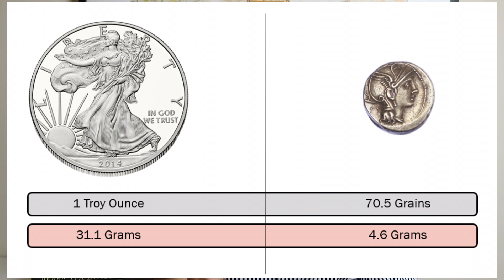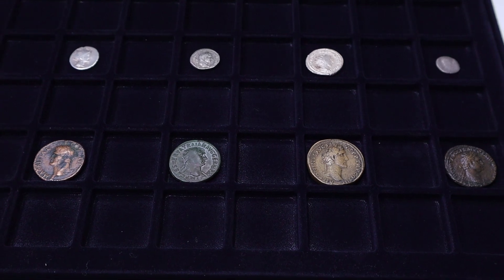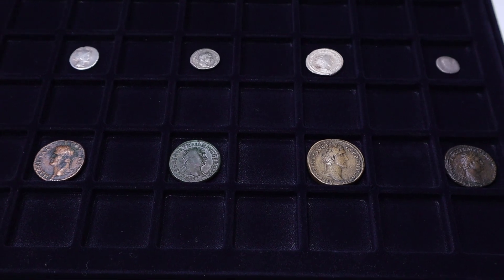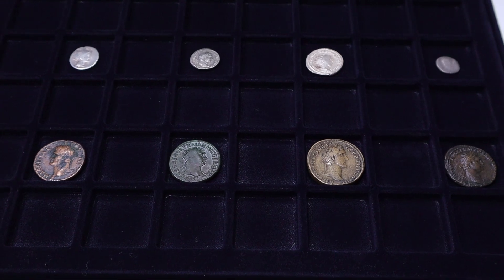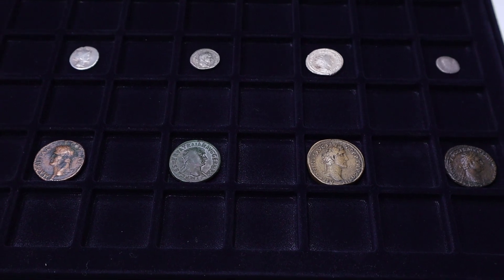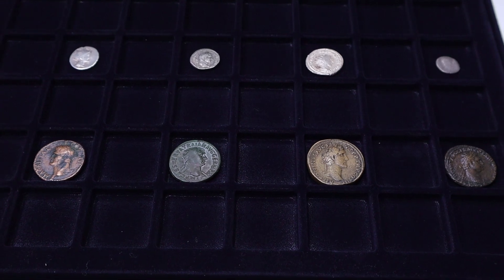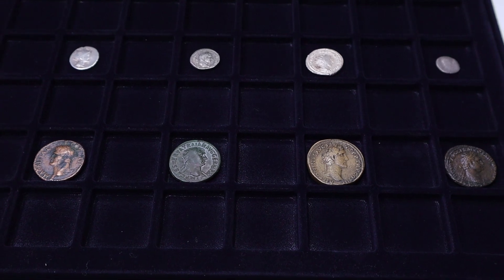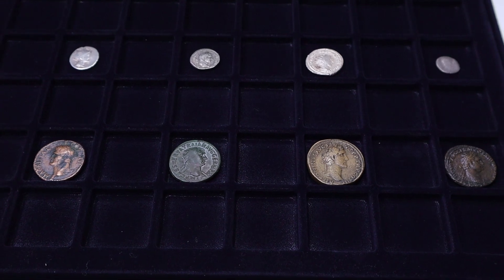The Price of Silver If Ancient Rome Still Ruled The World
In this video I show exactly what you could buy with silver in Ancient Rome, and what we can learn about the price of silver today based on that. Is silver overpriced? Is it underpriced? What is the Roman price of Silver in the 21st Century? Watch this video to find out.

Be sure to watch this video to the very end because it is full of useful information!

None of this advice - I am not a financial advisor - this is educational material!